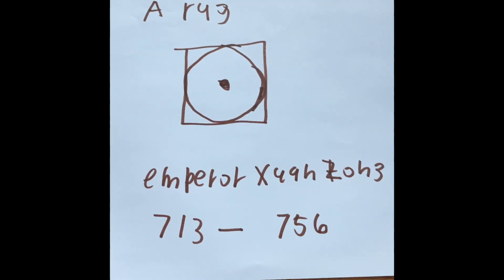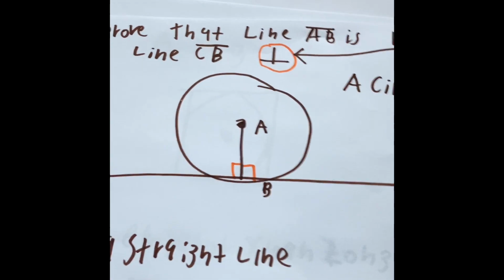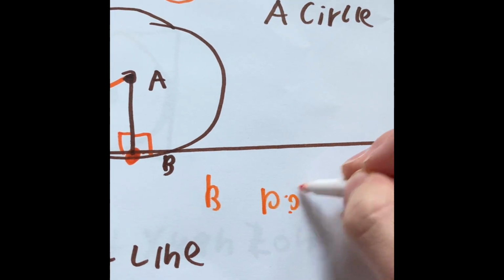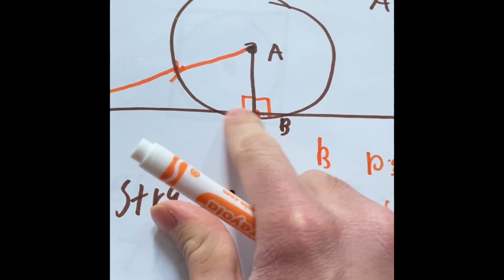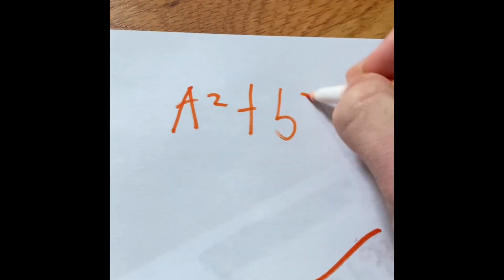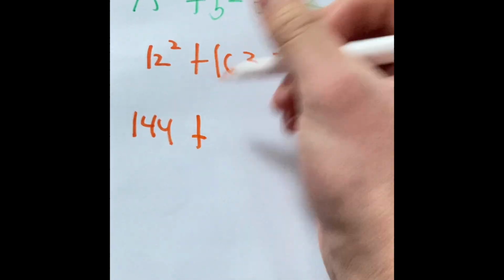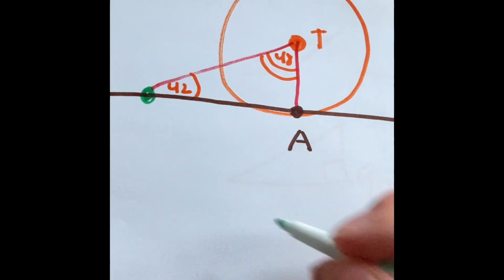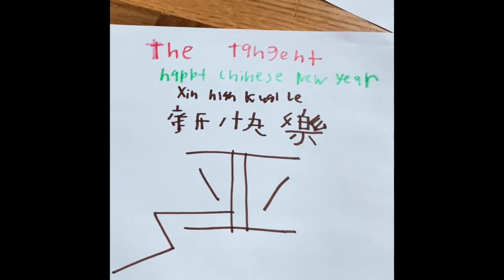part 2 of the tangent chinese new year